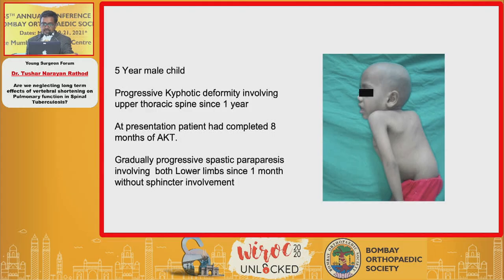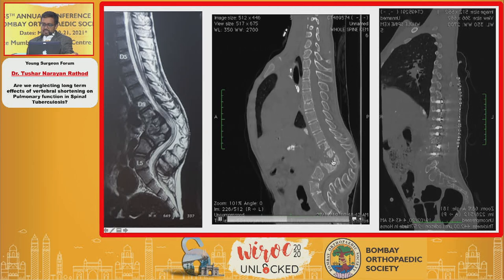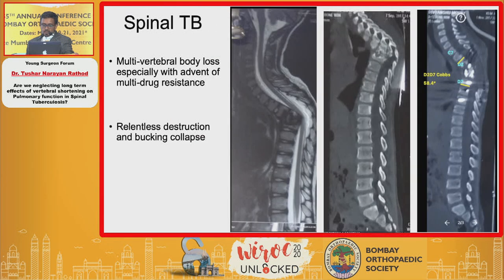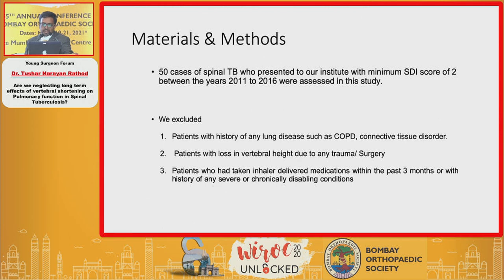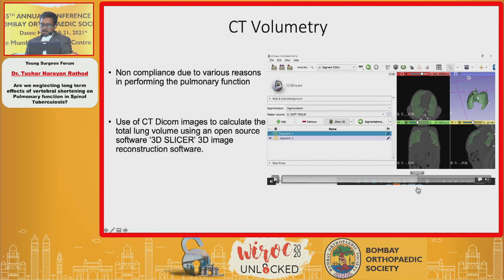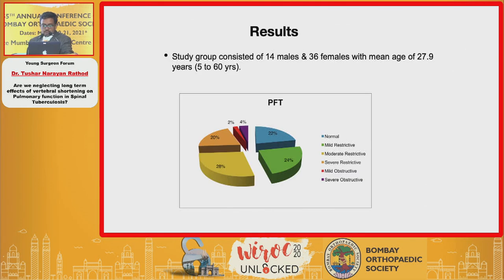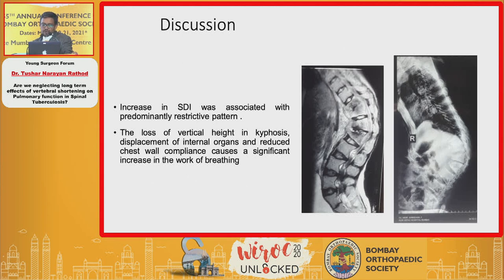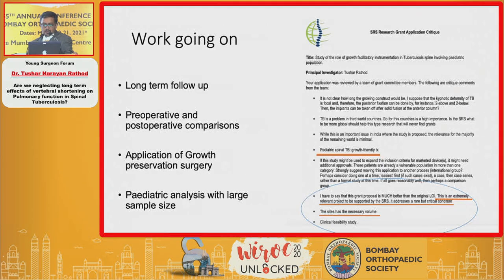WIROC UNLOCKED 2020: Vertebral Shortening in Spinal Tuberculosis - Dr. Tushar Narayan Rathod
WIROC UNLOCKED 2020 : Are we neglecting long term effects of vertebral shortening on Pulmonary function in Spinal Tuberculosis? - Dr. Tushar Narayan Rathod